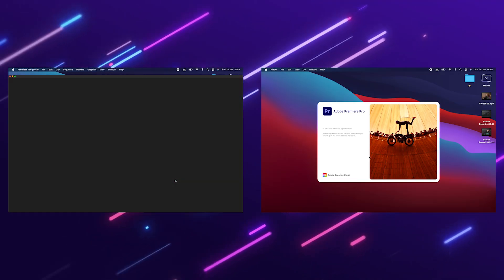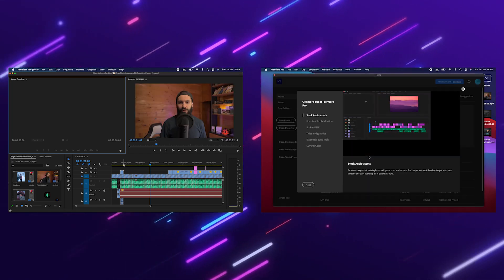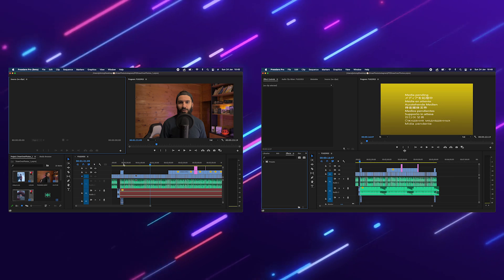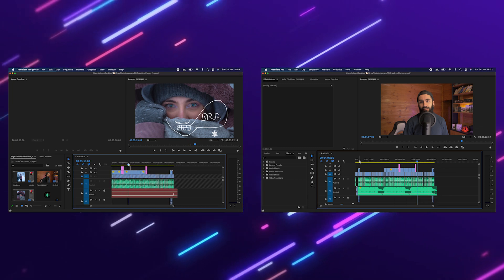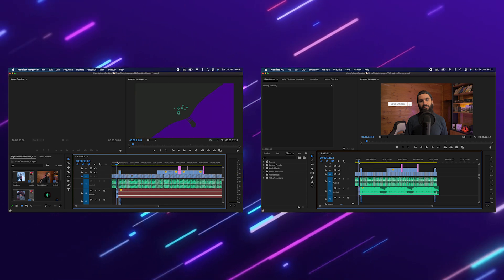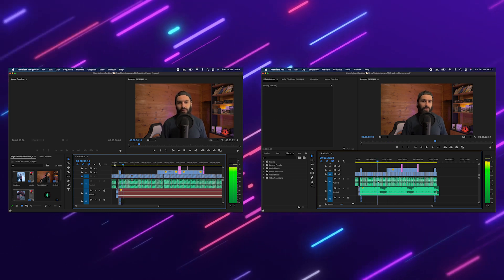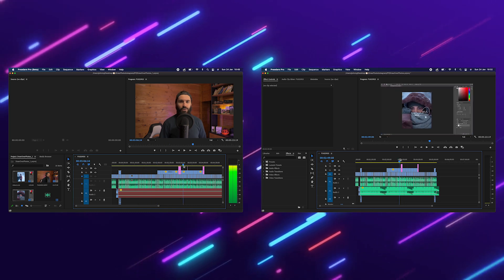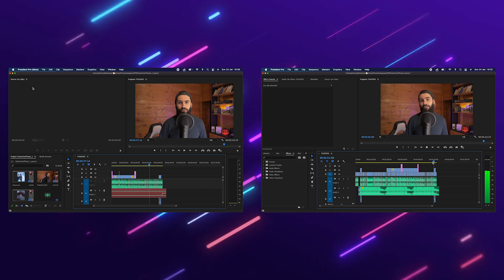MacBook M1 New Premiere Pro Beta Test VS Standard Version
MacBook M1 New Premiere Pro Beta Test

◉MacBook Pro M1
◉MacBook M1Air

Hey guys,

Stay AWESOME!

WHAT I USE ▼  :

◉Camera:
◉Camera Lens:
◉Microphone :
◉Mic Stand:
◉Mic Pop Filter:
◉Screen 1:
◉Screen 2:
◉Best Gaming Mouse:
◉Keyboard:
US:

My PC ▼ :
◉Case:

Intro - 00:00
What I use - 00:30
Beta Info - 01:10
Opening Time - 02:35
Scrubbing - 02:55
Rendering Times - 04:15
Considerations - 05:35
Conclusion - 07:50